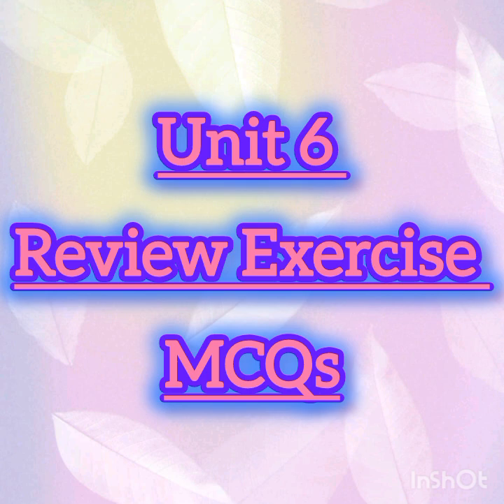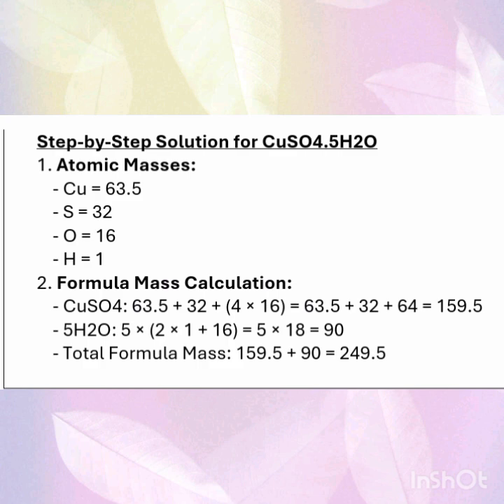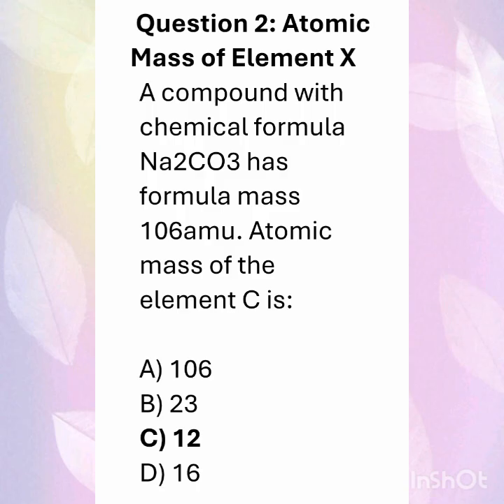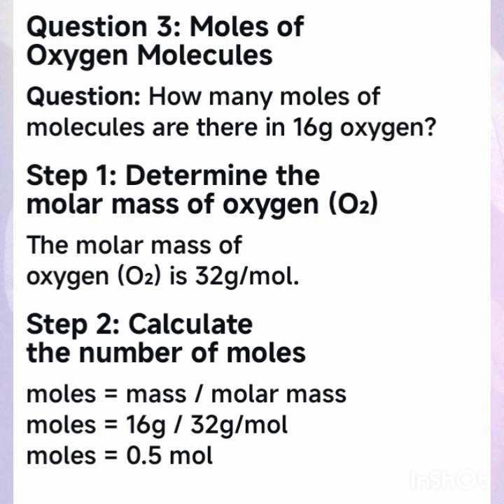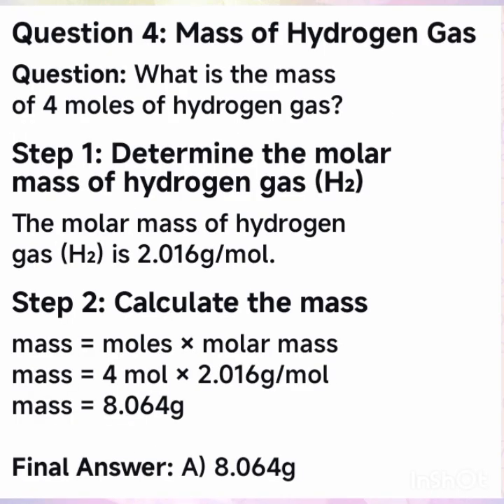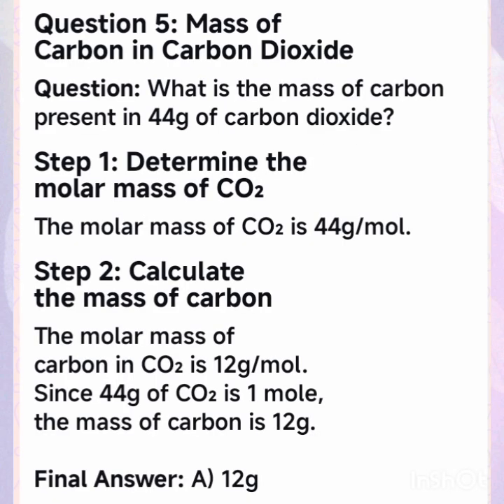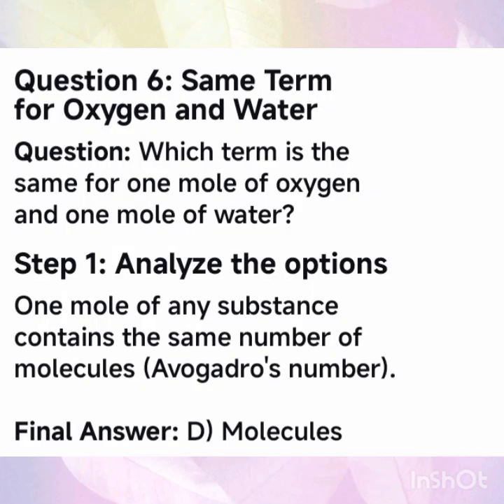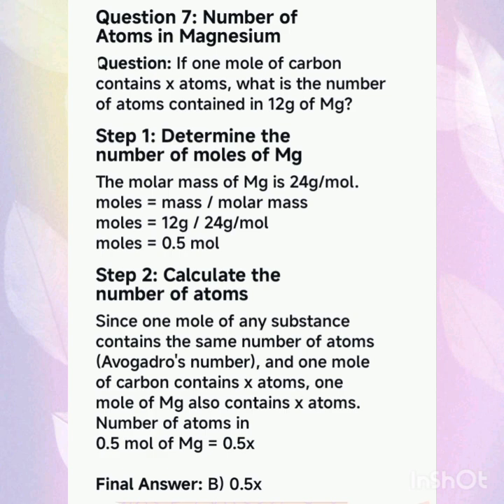Unit 6 Review Exercise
Unit 6
Review Exercise
MCQs
Chemistry 9th